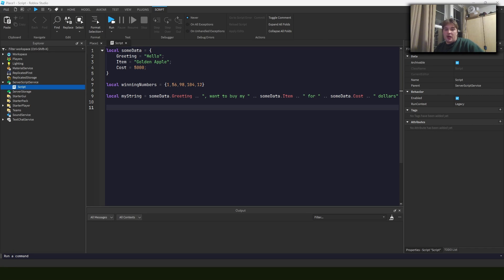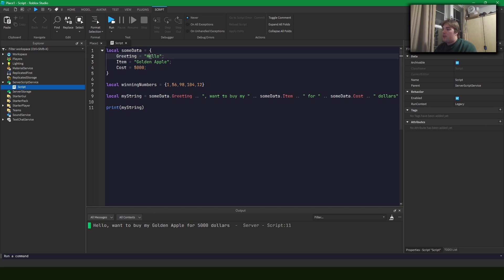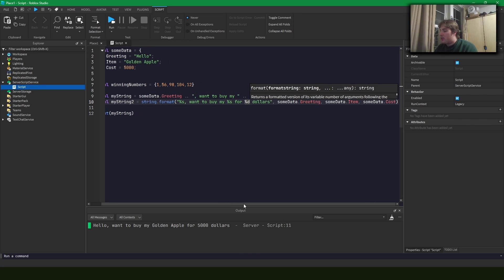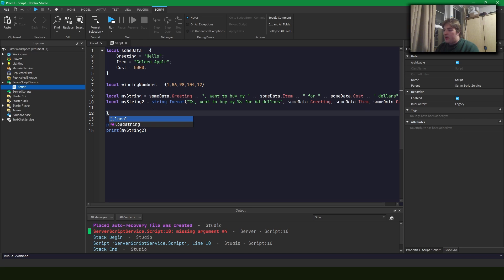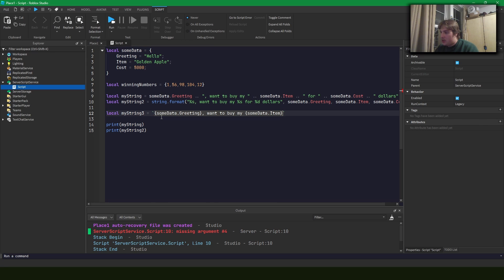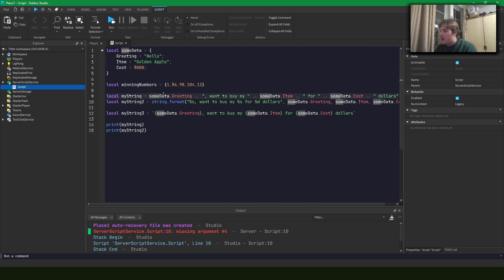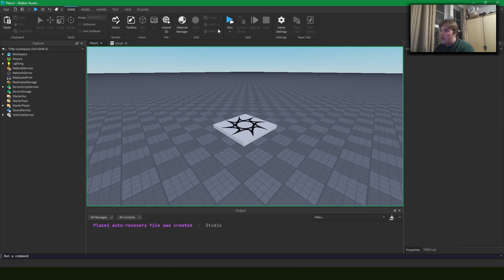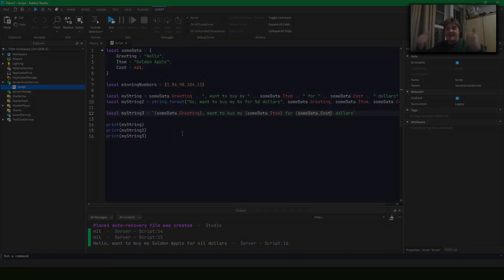The New Way To Make Strings!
In this quick video I talk about string interpolation and the advantages over conventional methods!

💬 Want to join the community, learn, ask questions, and hear about new uploads?